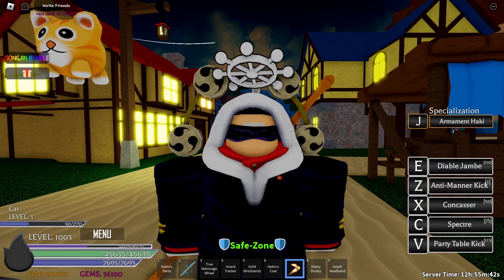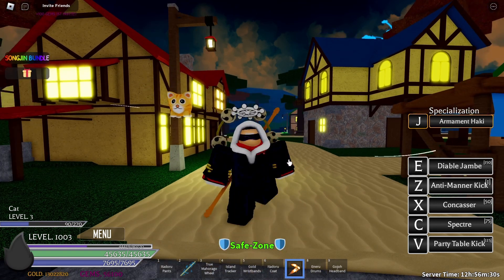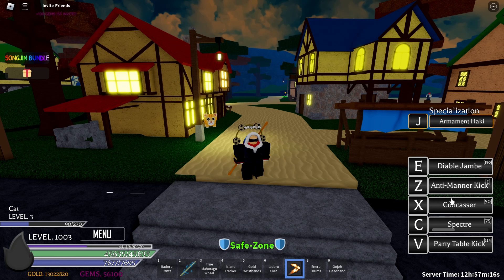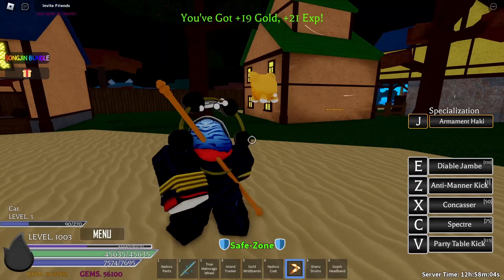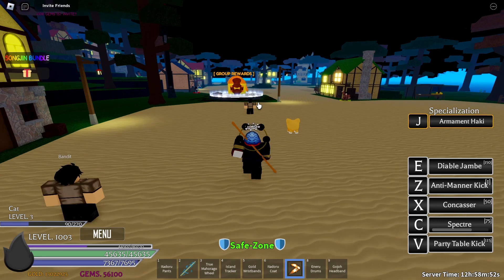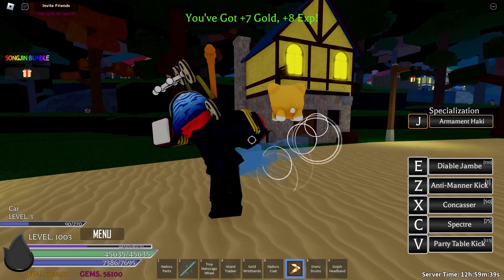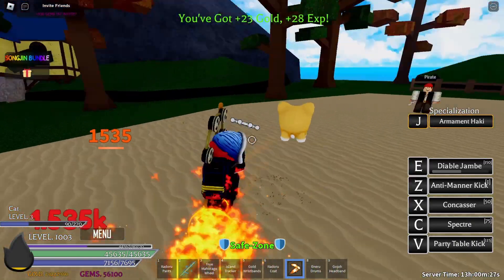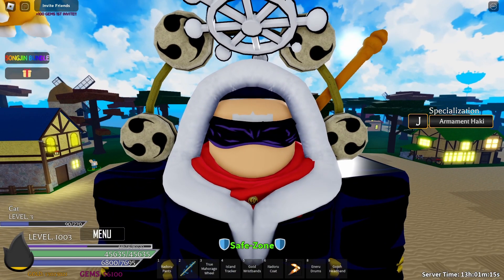Black Leg (Fighting Style) Showcase | Roblox Anime Spirits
Game: Anime Spirits